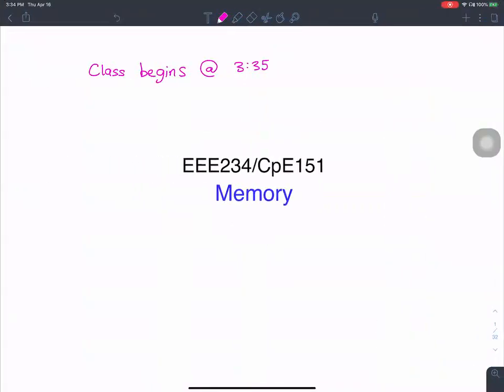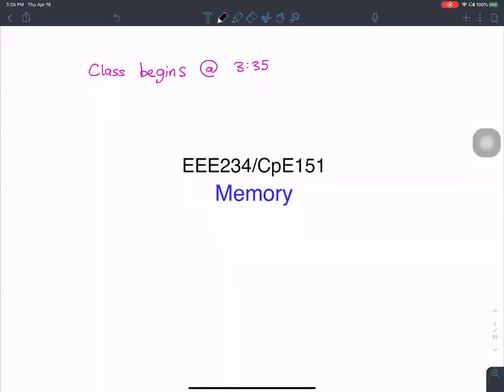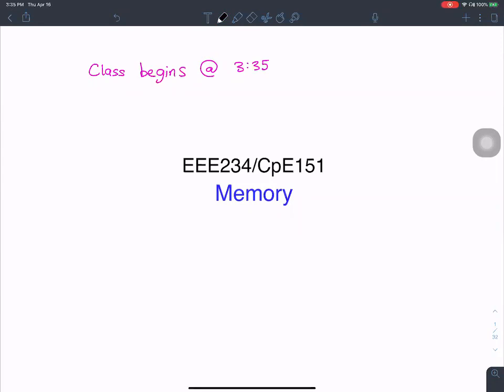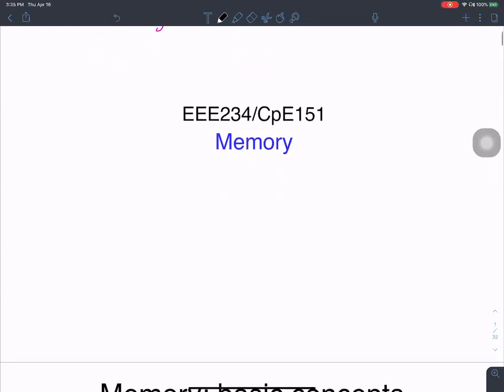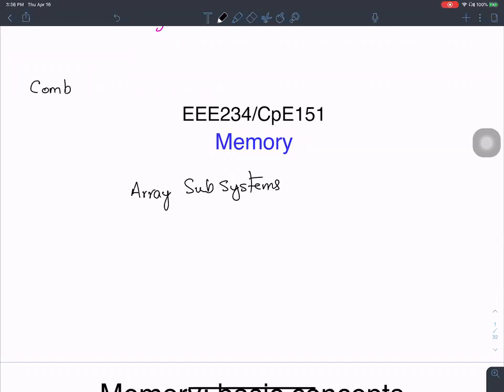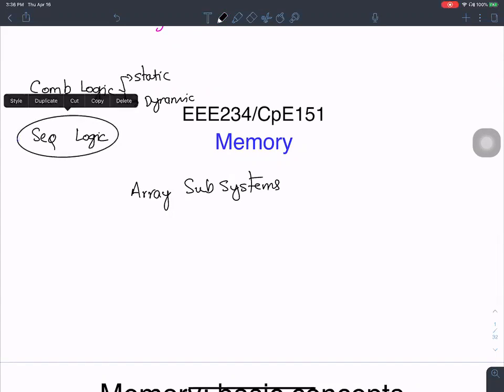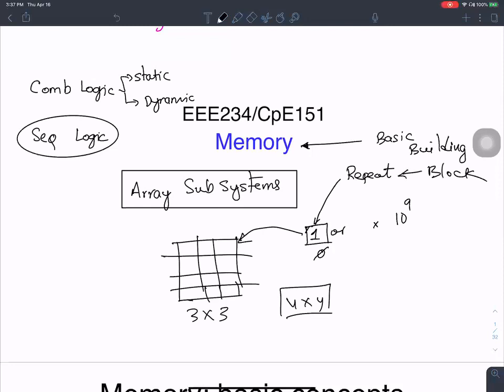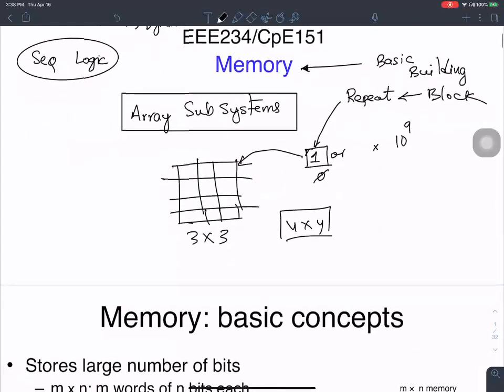Array Subsystems Memory